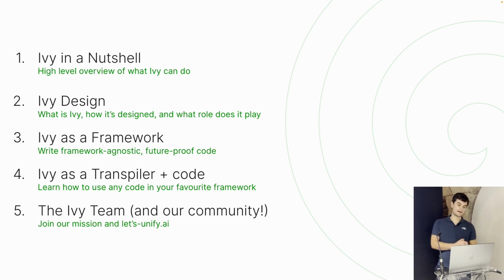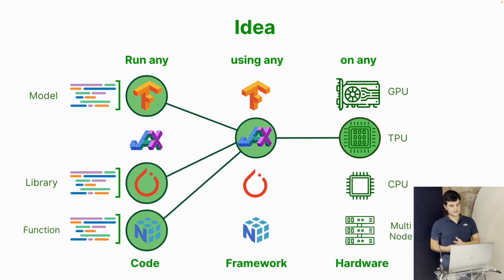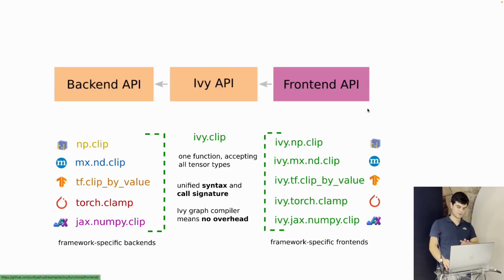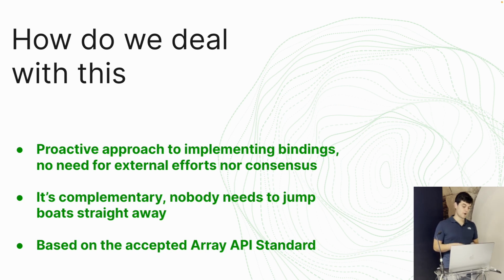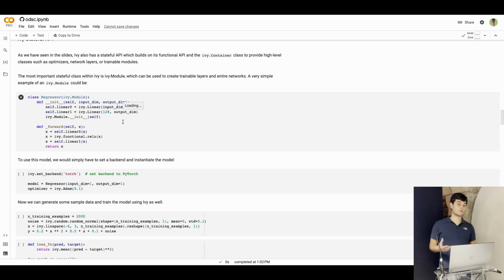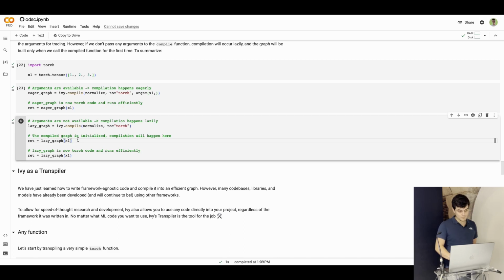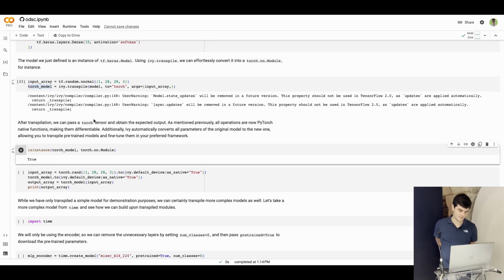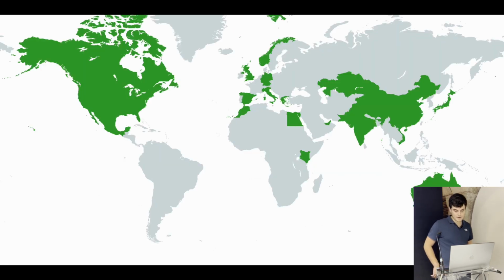Accelerate Your AI with One Line of Code w/ Daniel Lenton, Founder of Ivy | ODSC Europe 2023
Join us for an informative talk and demo by Dan at ODSC Europe 2023 in London. Discover the key features and design principles behind Ivy as Dan provides a comprehensive overview. In the second part, witness practical examples of Ivy's potential through Google Colab Demos, showcasing the exciting possibilities it offers to the field of AI.